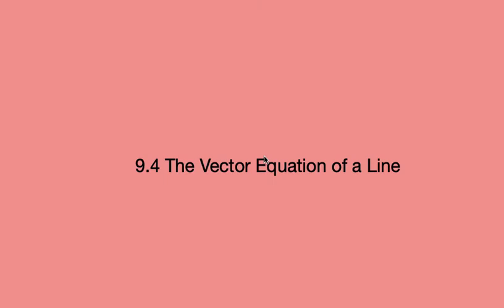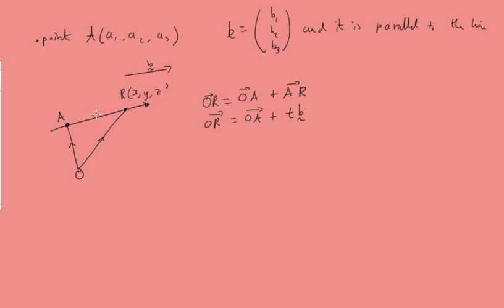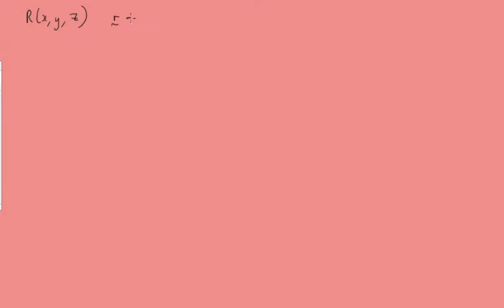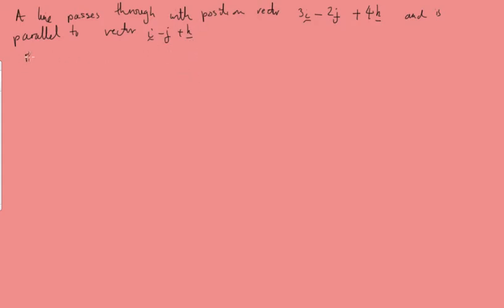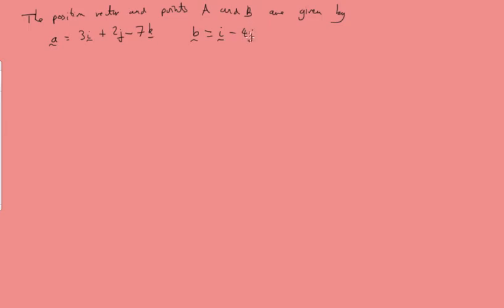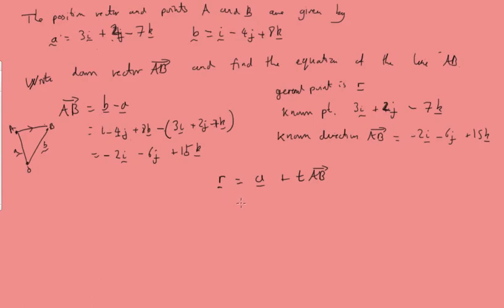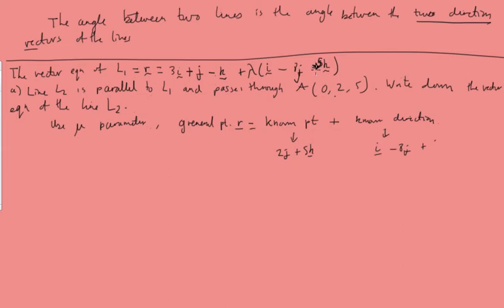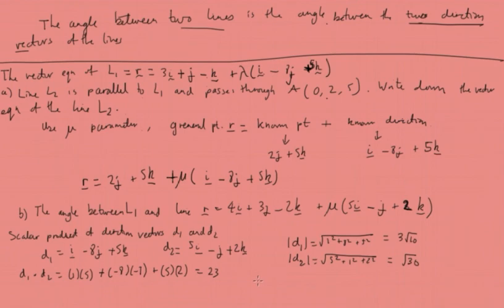9.4 The Vector Equation of a line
A level math CIE Pure Math 3